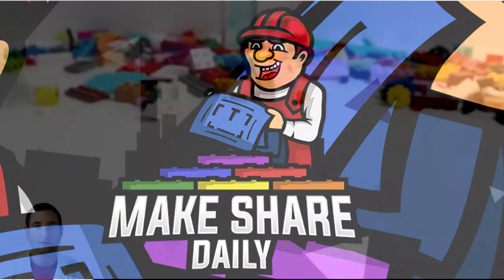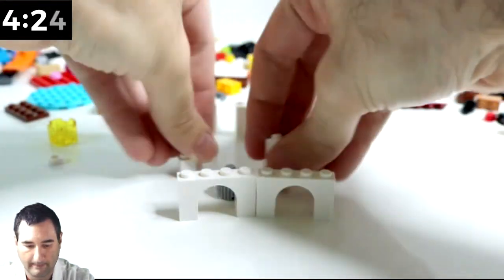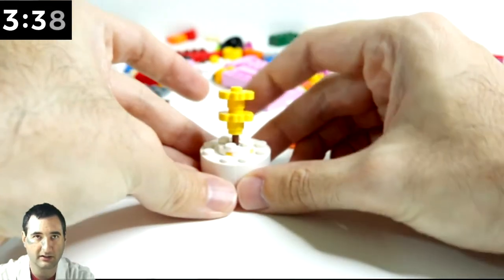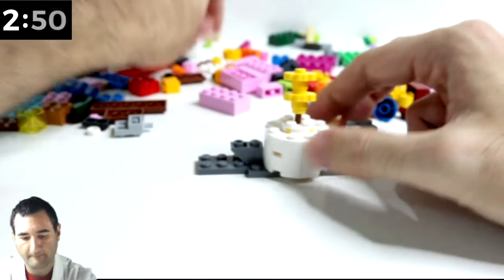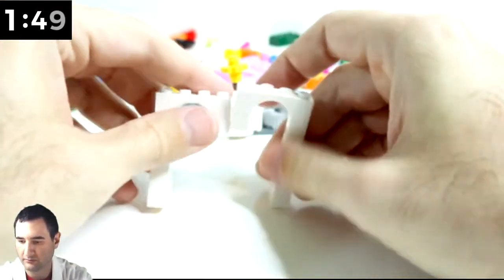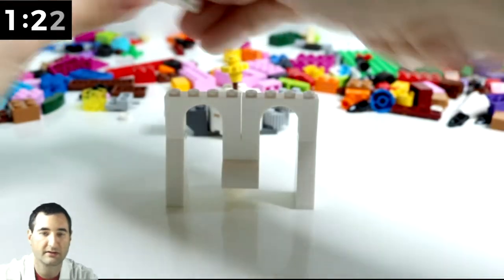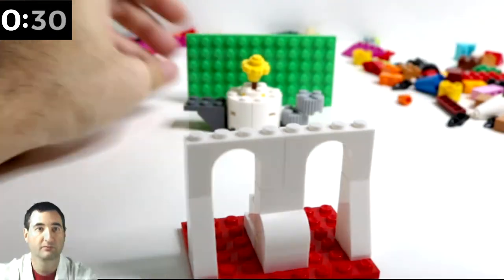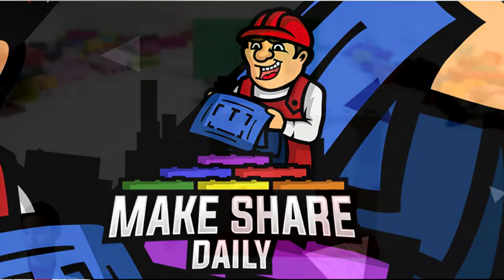CREEPY CANDLE - LEGO 5-Minute Challenge #30 HALLOWEEN DIY